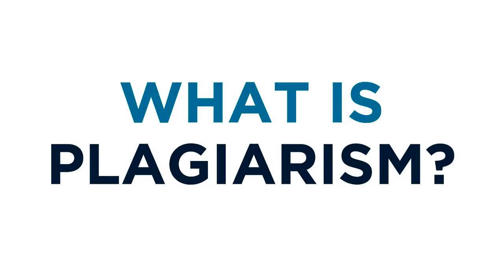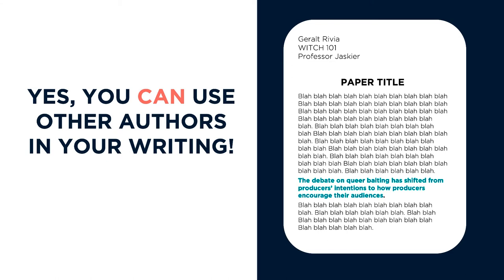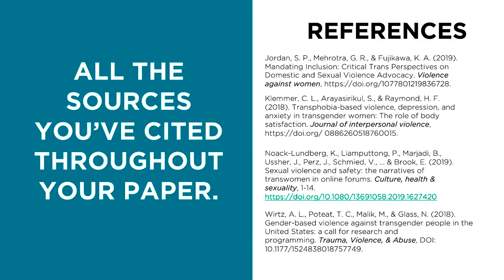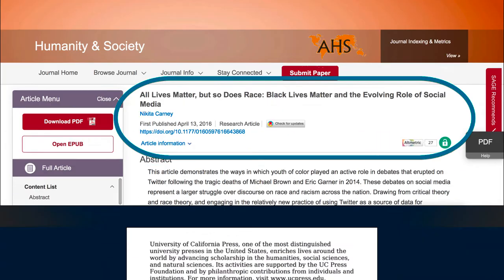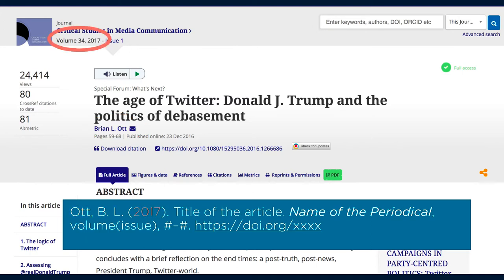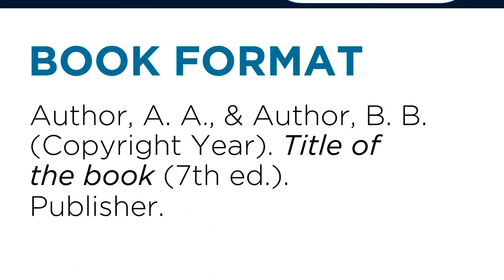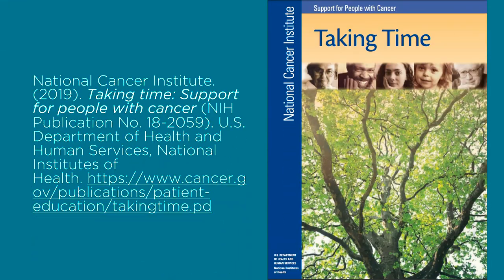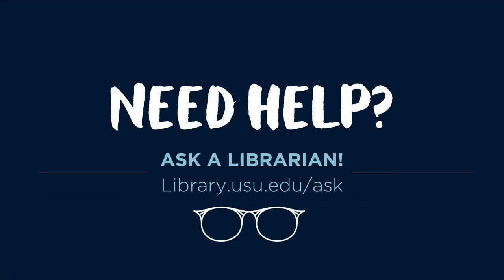Avoiding Plagiarism & Citing in APA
This video walks you through how you can avoiding plagiarizing by citing sources in APA style.